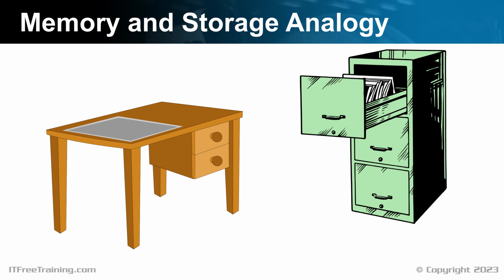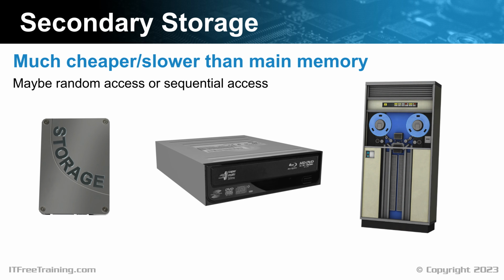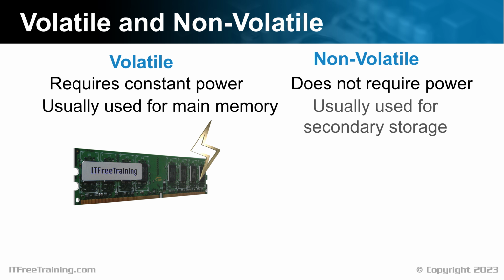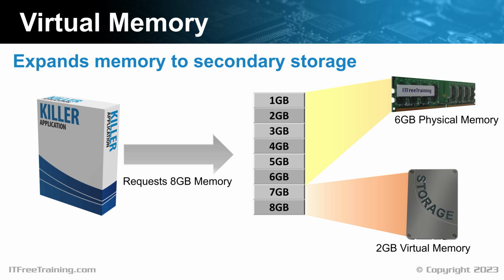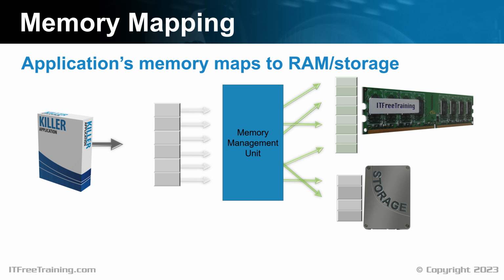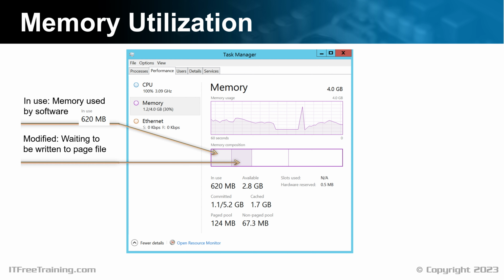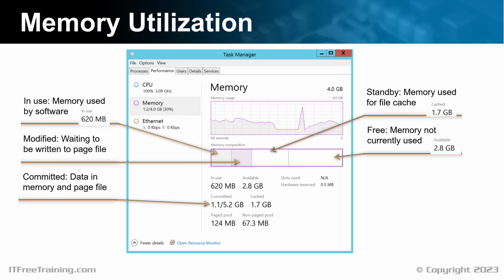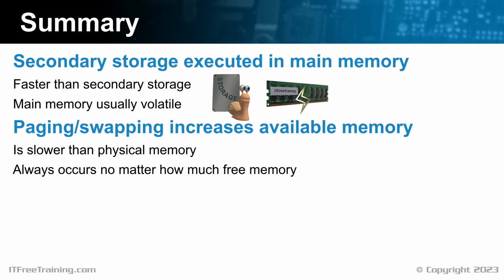How computers use memory and storage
In this video from ITFreeTraining, I will look at how computers use memory and storage. Understanding how this works will allow you to determine how much memory and storage will meet your needs.

Memory and Storage Analogy
To understand how memory and storage work, or to explain it to someone who is having trouble understanding, consider that the main memory of the computer is like a desk. You have limited space on the table, but you can access things on the table very quickly.

The storage of the computer is like a filing cabinet. The filing cabinet can contain a lot more stuff than the desk does; however, in order to use anything from the filing cabinet you first need to retrieve it. Once you have something from the filing cabinet, you need to take it to the desk. If the desk becomes full, you need to remove something from the table and put it in the filing cabinet. Essentially the desk acts like main memory and the filing cabinet acts like secondary storage. Let’s have a closer look.

Main Memory
If you consider the table in our example, this holds data the computer can access quickly. This is often referred to as main memory or primary storage. The CPU requires this memory in order to operate. Since the CPU needs to access the data quickly, the memory will be connected to the computer using a high-speed connection.

Main memory nowadays uses highspeed read/write memory such as DDR. However, it is possible to have read only memory called ROM. For main memory, it will always be fast memory that can be accessed randomly. Randomly means you can access any data in the memory in any order. Thus, memory like this may be referred to as Random Access Memory or RAM.

Using the example of our table, we can reach out and grab anything on the table quickly. You could say that we could put things on top of each other, however for the sake of our analogy we are not going to do that. Essentially everything on our desk is laid out evenly. So essentially, everything is easy to get to. This means taking anything off our desk should take about the same amount of time. RAM works the same way, anything we access in the RAM takes roughly the same amount of time to access.

On modern computers, you will generally find that data found in a ROM will be copied to the computer’s RAM. The BIOS is a good example of this. When the computer starts up, the read only code in the BIOS is copied to RAM and executed there. This is a much faster way of executing the code then directly from the BIOS. Also, it is easier to design a computer to work this way rather than designing a CPU and motherboard to access the ROM directly. You may find in very old computers and some devices the code in the ROM is executed directly rather than being copied to RAM first.

Secondary Storage
Next, I will look at secondary storage. Secondary storage is much cheaper but slower than main memory. Secondary storage may be random access or sequential access. Examples of secondary storage are solid-state or hard disk drives, optical drives and tape drives.

Devices such as solid-state drives, hard disks and CDROMs are all examples of random-access devices. Tape drives are examples of sequential access. The reason that a tape drive is considered sequential access is because if you need to access data at the end of the tape, the tape drive needs to go through all the tape before it, in order to get to the end. This can take considerable time. In contrast, random-access devices can access any part of the device’s storage very quickly.

Nowadays, tape drives tend to be used for backups. This is because they can store a lot of data very cheaply. Since the data is only required rarely or in an emergency, it is an acceptable trade-off that it may take some time to get the data back versus the decreased cost.

Volatile and Non-Volatile
The next point to consider is the difference between volatile and non-volatile. Volatile storage requires constant power in order to keep its data. If the power is lost, so is all the stored data.

Volatile storage is usually used for main memory. Main memory needs to be fast. Having to keep main memory powered is a small price to pay for extra speed. The disadvantage of this, besides having to have it powered the whole time, is generally heat will be generated and thus the device will need to be kept cool or have some way of cooling itself.

Description too long for YouTube. Please see the following link for the rest of the description.